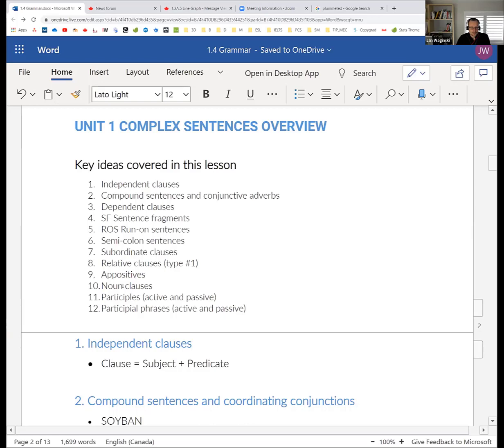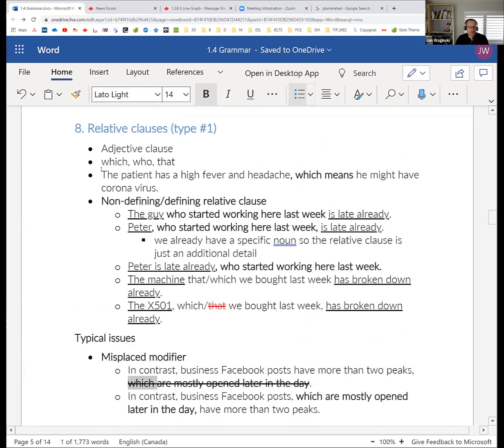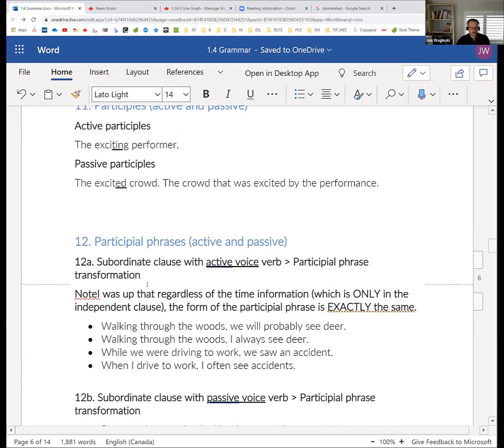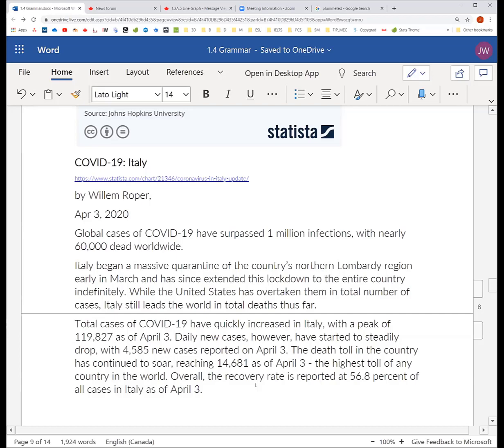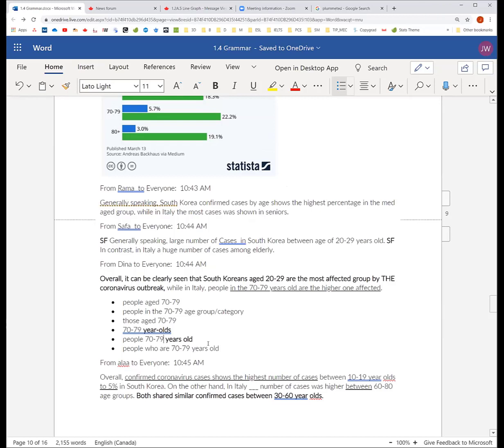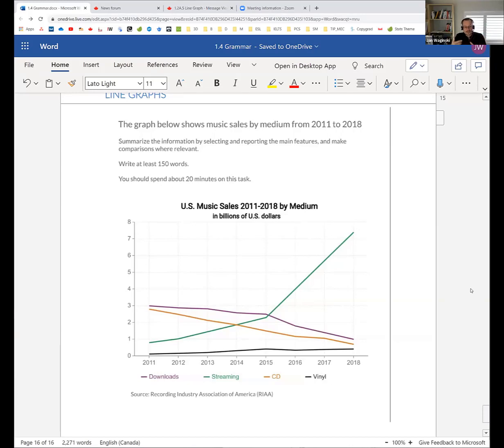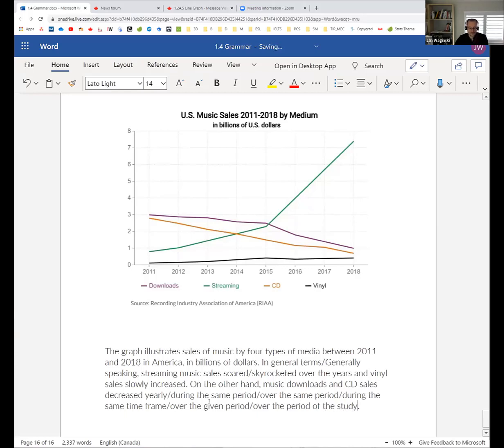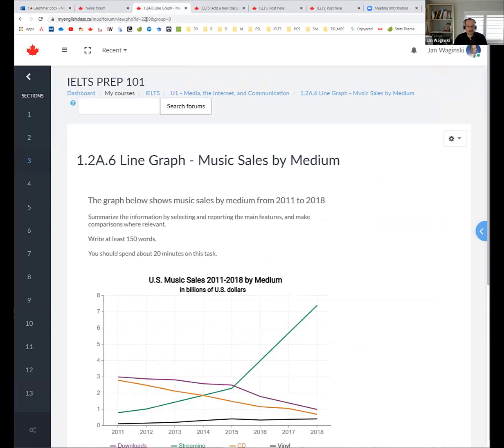IELTS Complex sentences crash course - Writing Task 1 Academic - Music Sales by Medium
Key ideas covered in this lesson

PART 1: Complex sentences crash course

1. Independent clauses
2. Compound sentences and conjunctive adverbs
3. Dependent clauses
4. SF Sentence fragments
5. ROS Run-on sentences
6. Semi-colon sentences
7. Subordinate clauses
8. Relative clauses (type #1)
9. Appositives,
10. Noun clauses
11. Participles (active and passive)
12. Participial phrases (active and passive)

(00:49) PART 2: Identifying complex sentences in sample graphs; writing a general overview for a sample graph and correcting the grammar issues

(1:14) PART 2b. Describing age groups

(1:34) PART 3:  Writing Task 1 Academic Prep - 1.2A.6 Music Sales by Medium
1. Writing a solid introduction (information to include: prompt, graph header, axes)
2. Body paragraphs